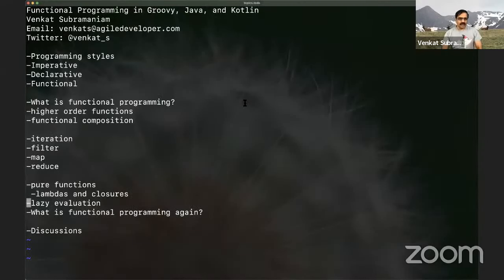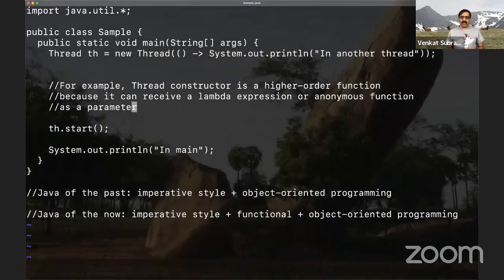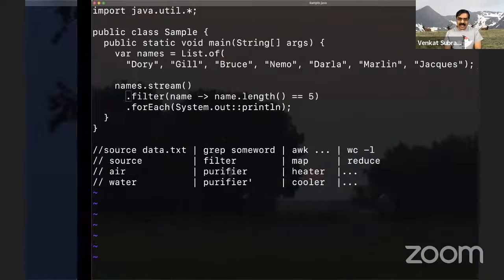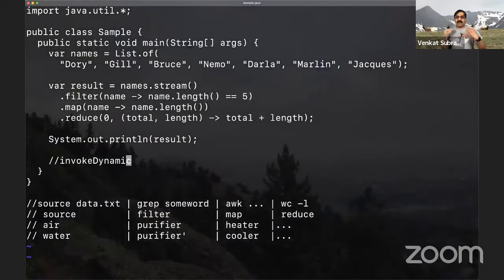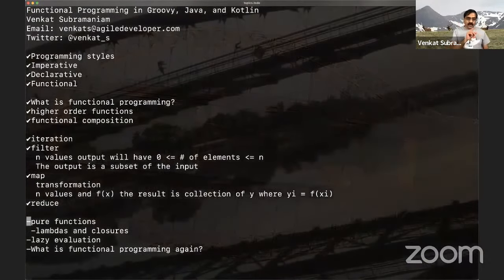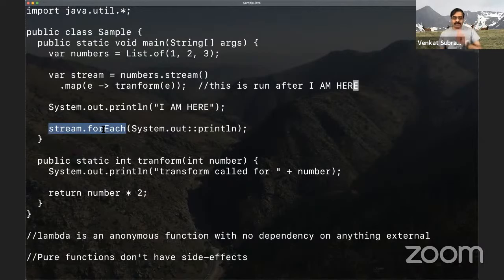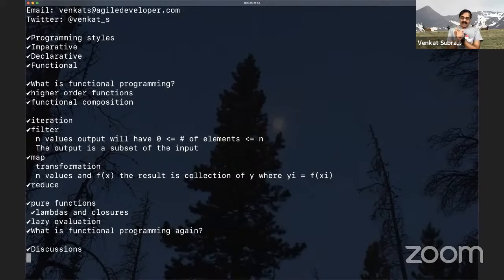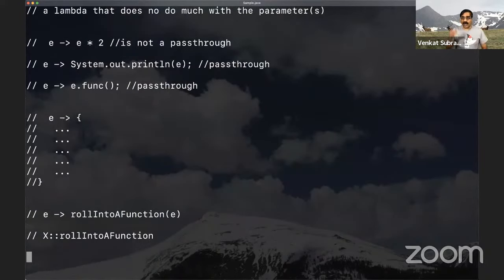Functional Programming in Java, Groovy, and Kotlin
Functional programming features are demonstrated in three different JVM-based languages. Examples include how lambda expressions, method references, and streams are handled differently, as well as higher-order functions, closure composition, trampolining, currying, tail recursion, and more. Kotlin, Groovy, and Java are all object-oriented languages with functional features. It's interesting to see what capabilities they implemented in similar ways and which are unique to that language.

Bio: Dr. Venkat Subramaniam is an award-winning author, founder of Agile Developer, Inc., and an instructional professor at the University of Houston. He has mentored tens of thousands of software developers in the US, Canada, Europe, and Asia, and is a regularly invited speaker at several international conferences. Venkat helps his clients effectively apply and succeed with agile practices on their software projects.

Venkat is a (co)author of multiple books, including the 2007 Jolt Productivity award-winning book Practices of an Agile Developer. His latest book is Programming Kotlin: Create Elegant, Expressive, and Performant JVM and Android Applications. Venkat is a well-recognized person in the software community. He was once a recipient of the Microsoft MVP award. He has received the JavaOne RockStar award three years in a row and was inducted into the Java Champions program in 2013 for his efforts in motivating and inspiring software developers around the world.

Photo by Michael Dziedzic on Unsplash